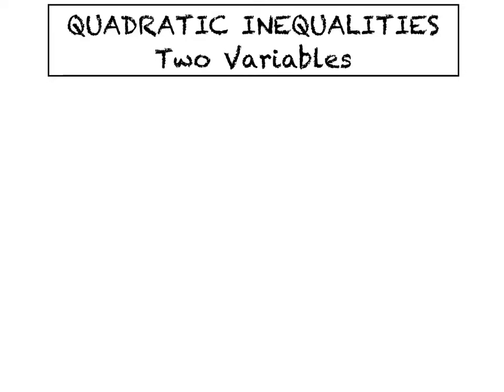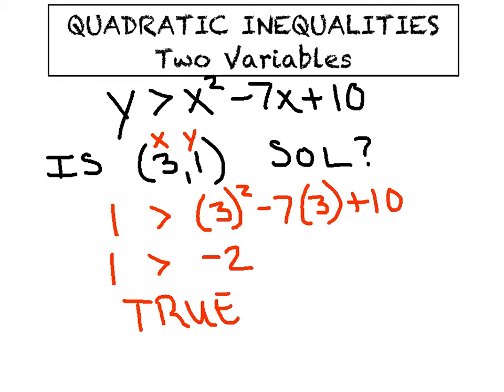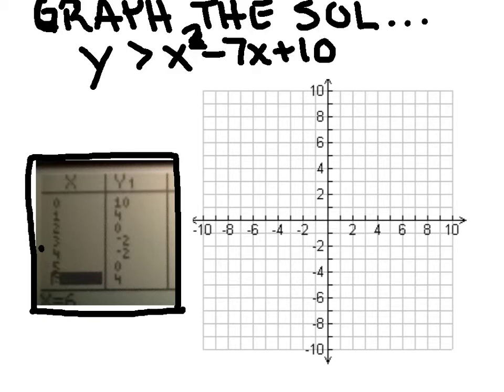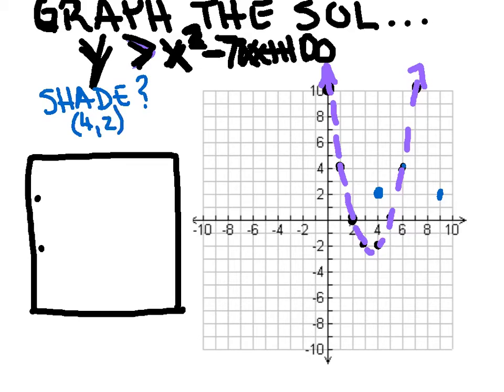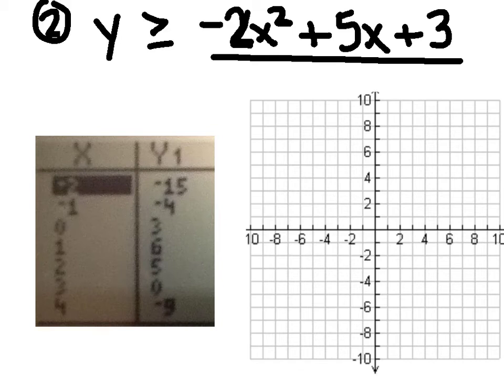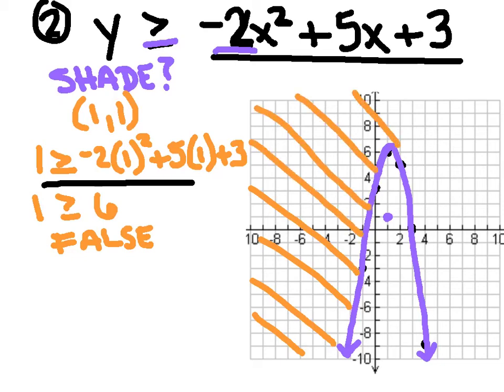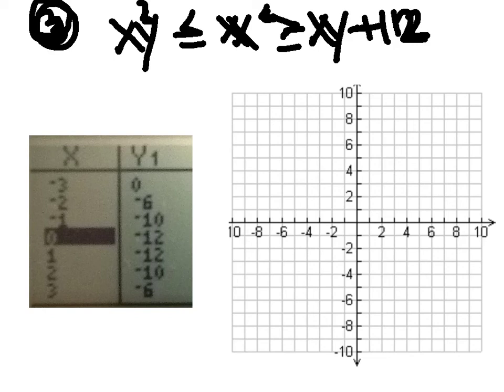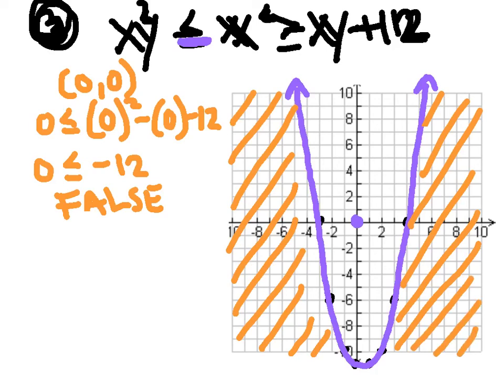QUADRATIC INEQUALITIES - Two Variables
Quad inequality two var